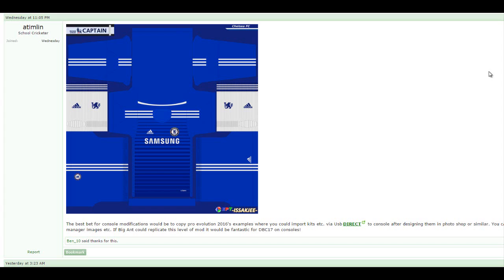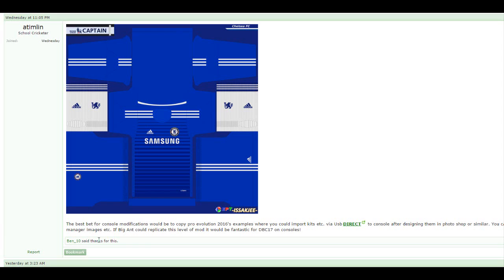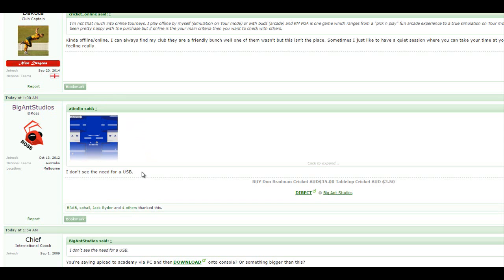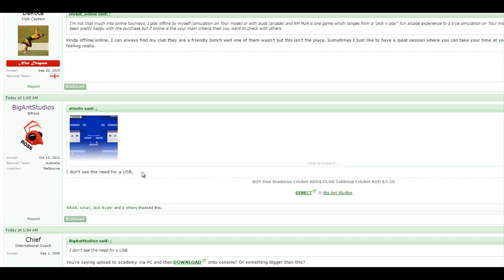Don Bradman Cricket 17 - Console Modding Support!!